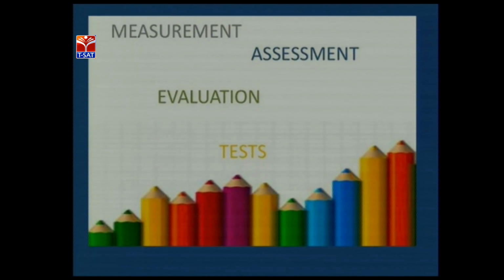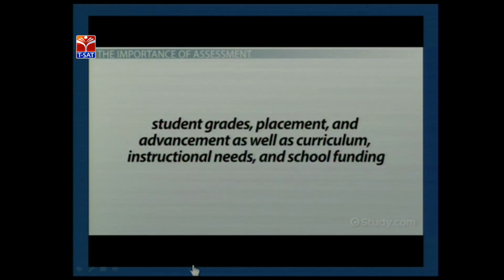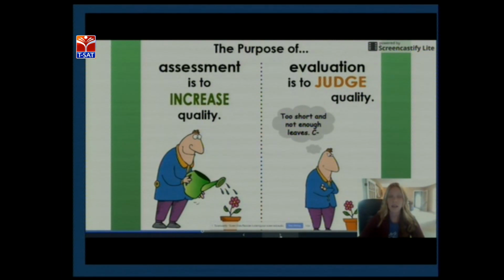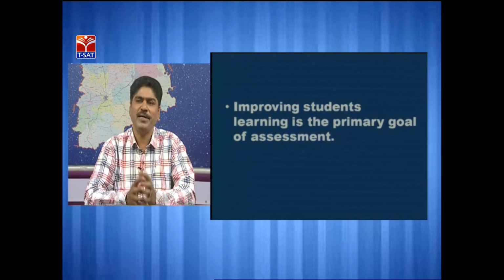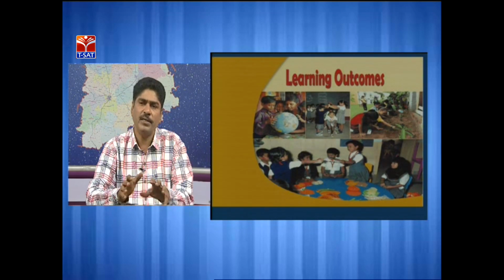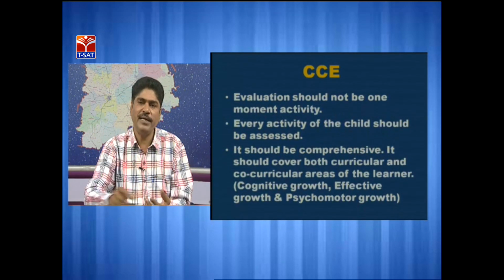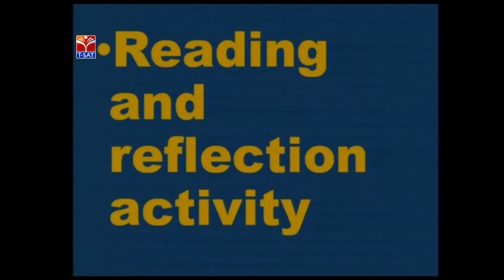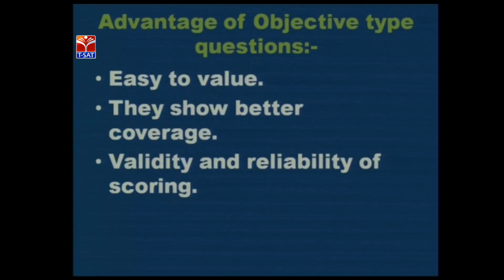SCERT(TTP) || English - Techniques of Testing (Subjective & Objective) || Live With K. Bala Murali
SoFTNET T-SAT || SCERT(TTP) || English Methodology - Techniques of Testing (Subjective & Objective) || Live With K. Bala Murali